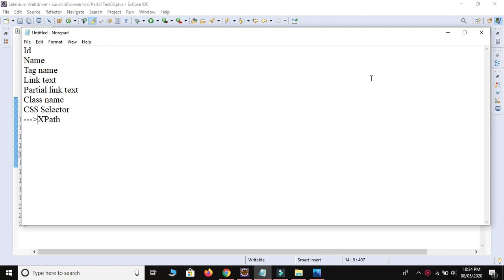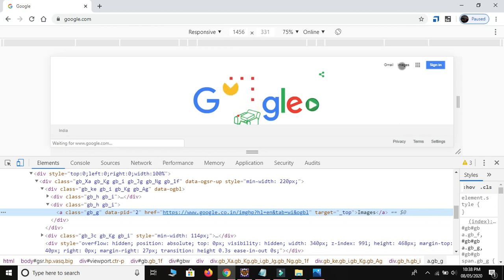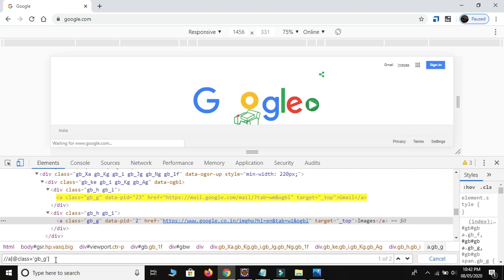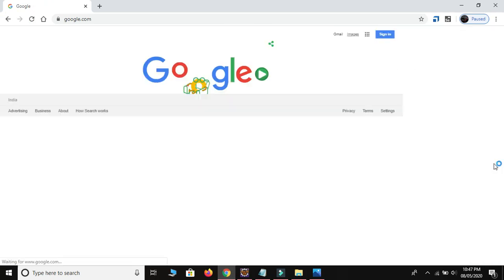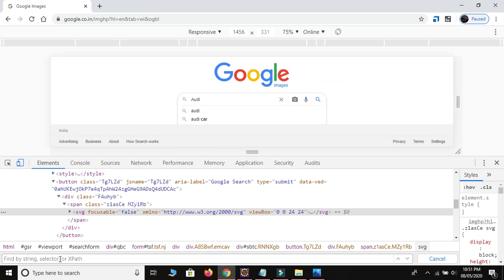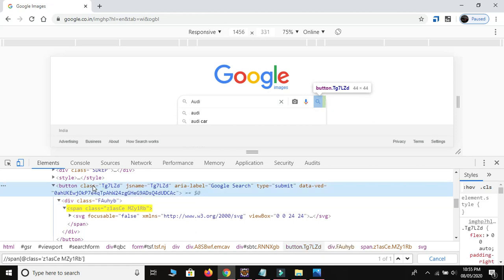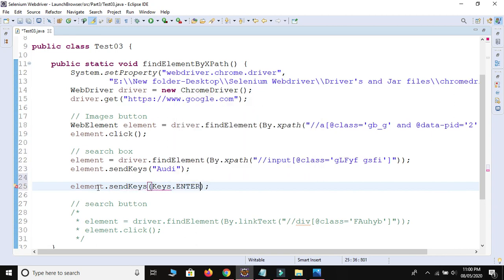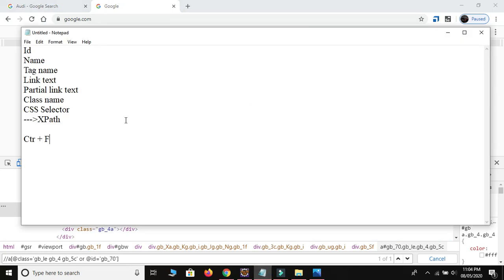Different Locators in Selenium WebDriver (XPath) - Selenium WebDriver Session 4.VII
Selenium WebDriver Session - 4.VII : Different Locators in Selenium.

How to use Xpath, ID, Name, CssSelector, ClassName, LinkText, PartialLinkText,Tag name.In this video we are going to use XPath to find an element on google's home page.